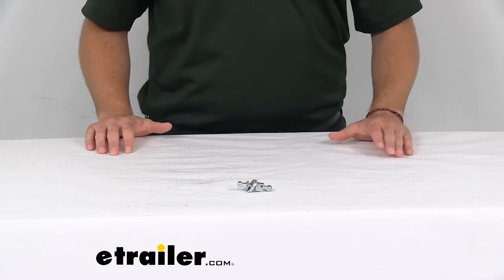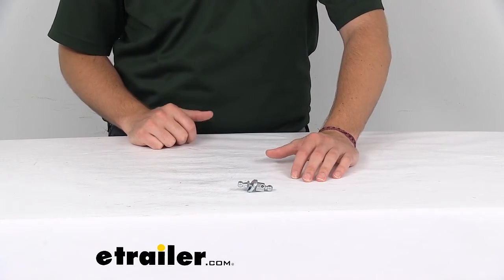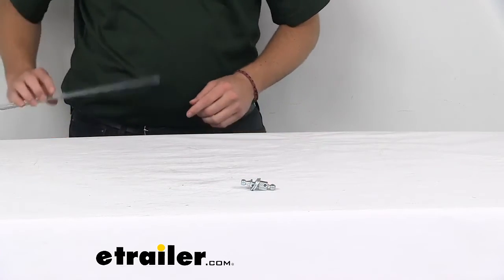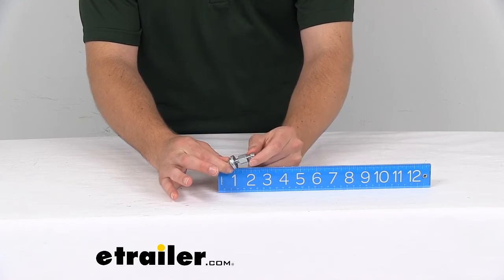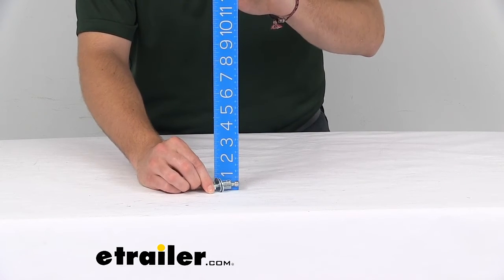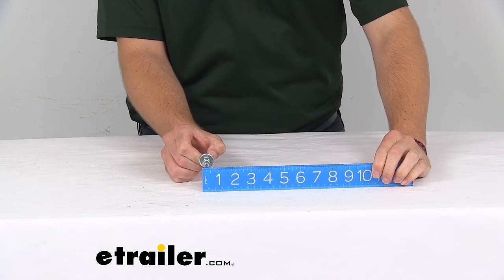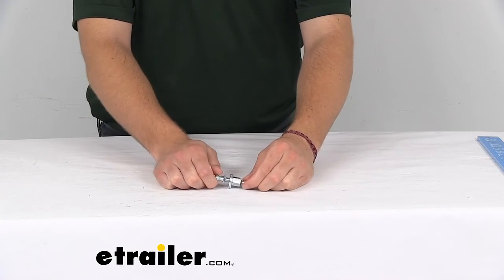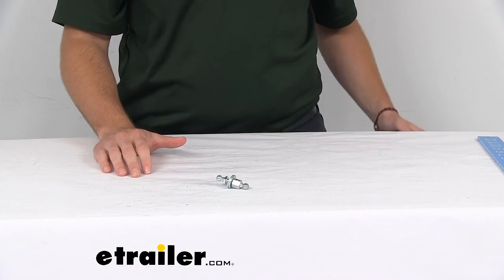etrailer | Replacement 2 Piece Ball-Stud for MORryde StepAbove Strut Assist RV Steps Feature Review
Bobby Hey, everybody. Welcome to etrailer.com. I'm Bobby. And today we're taking a look at the replacement two-piece ball stud for MORryde StepAbove Strut Assist RV Steps. Now, as this title suggests, this is going to be a replacement part to allow us to get our Strut Assist RV Steps back in working order. These can quickly replace our damaged studs, as our studs are going to have a lot of wear and tear on them with that Step Assist being on a lot of active use.

So of course, if we are having trouble, this can be a quick way of making sure that our Steps are ready for use again. It is going to come with two washers here to secure either side of our Strut Assists, and allow us to get this properly mounted. It is made with a zinc-coated steel to help combat corrosion, as we are going to be dealing with a little bit of those elements. Well, nothing too crazy with this guy. Let's go ahead, start breaking down some of our dimensions here.

Our overall length is going to be putting us right at 2 and 1/8 inches for ourselves for that overall length. Now that is at maximum, as we get this in place, that thread is going to start binding itself into this carabiner here. So we will go ahead and shorten that down a lot as we actually get it installed. But just to give you guys an estimate of what we're going to be working with when we start. Our overall height for ourselves today is going to be putting us right at 7/8 inches for ourselves.

And that is going to be our washer system. For that smaller system itself, it's going to be putting it right at half an inch for ourselves on that big carabiner right here at the front. Now our ball diameter for ourselves, guys, is going to be putting this right at 3/8 inches. And that way you know that it's going to be properly fitted for those struts on our Strut Assist. Well, guys, I think that that about does it for our look at the replacement two-piece ball stud for MORryde StepAbove Strut Assist RV Steps.